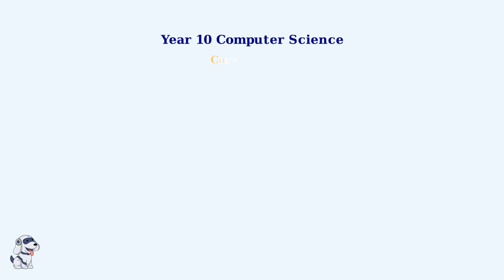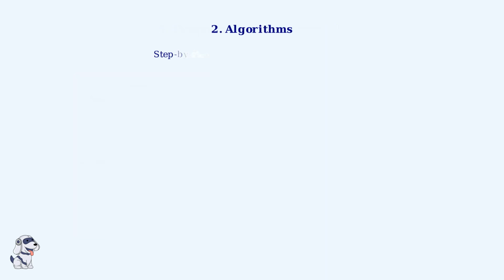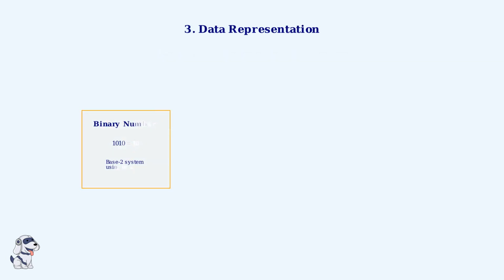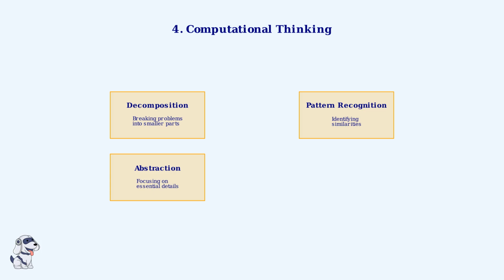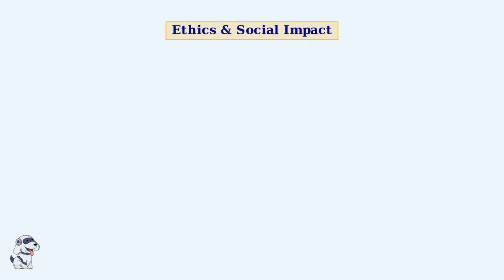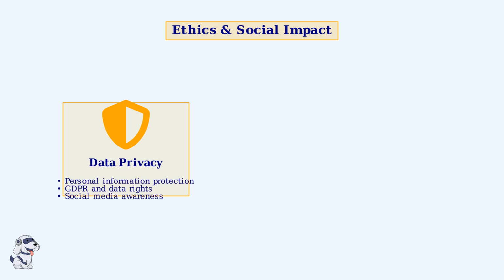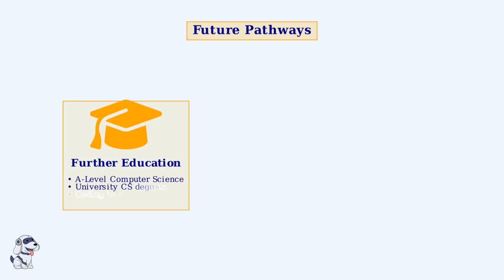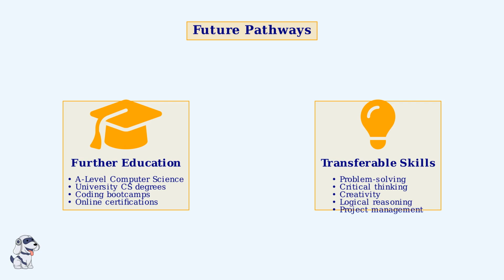Year 10 Computer Science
Year 10 Computer Science introduces students to the essential concepts of computing, problem-solving, and digital literacy. At this stage, the subject is designed to build both theoretical knowledge and practical skills, preparing students for further study and real-world applications.

A key focus is learning how computers work. Students explore hardware, software, binary logic, and data representation. They develop an understanding of how information is stored, processed, and transmitted in digital systems. This foundation helps them appreciate the inner workings of everyday technology, from smartphones to the internet.

Programming is another core element. Using languages such as Python or Java, students practice writing algorithms, creating programs, and debugging errors. Through hands-on coding projects, they learn computational thinking—breaking down problems into manageable steps, designing solutions, and testing outcomes.

Cybersecurity and ethics are also emphasized. Students discuss issues like data privacy, hacking, and responsible technology use, fostering awareness of both the benefits and risks of a digital world.

By the end of Year 10, learners gain confidence in coding, critical thinking, and digital awareness. These skills not only prepare them for higher-level Computer Science courses but also empower them for careers in technology and beyond.